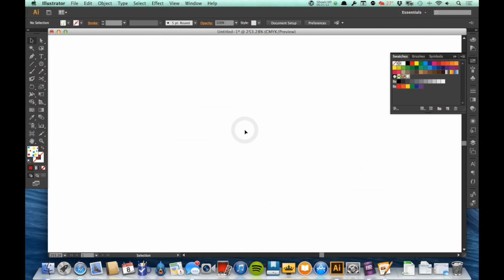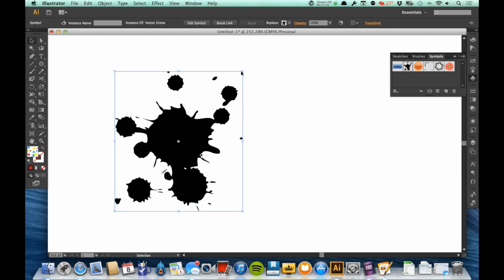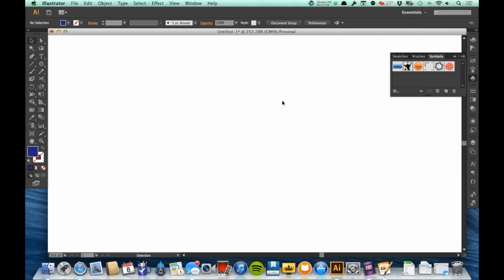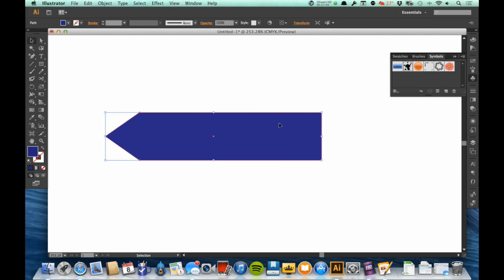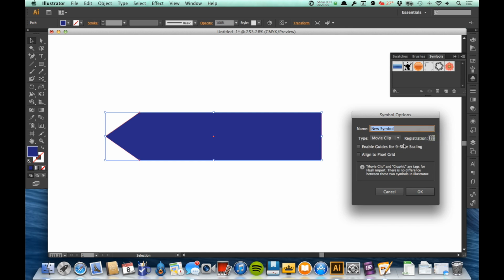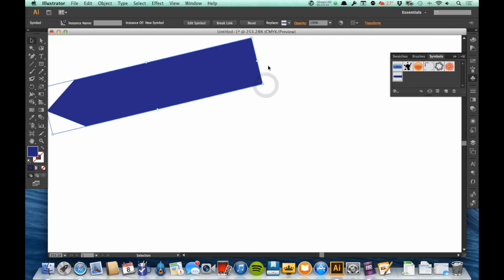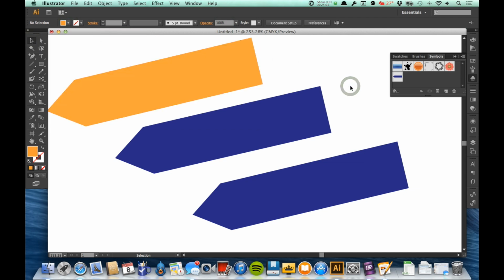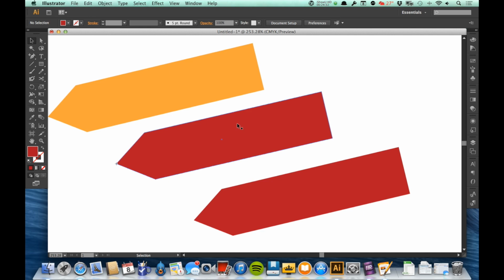DES103 Video 27: Symbols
This video is about Video 27: Symbols